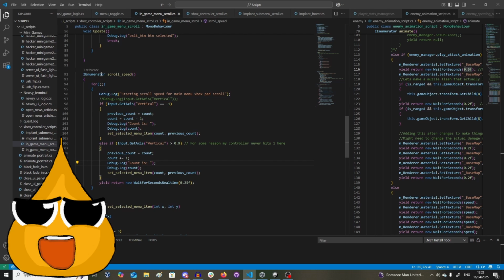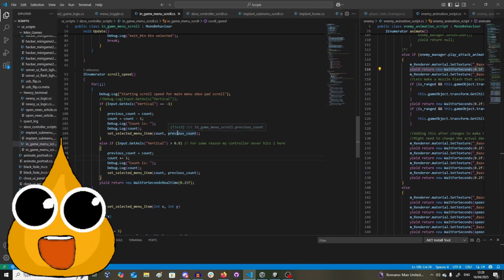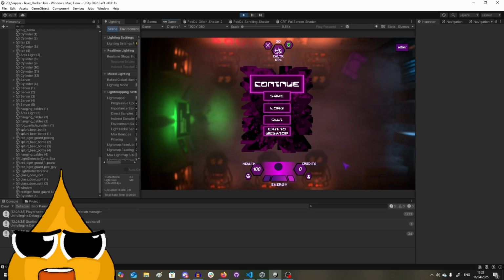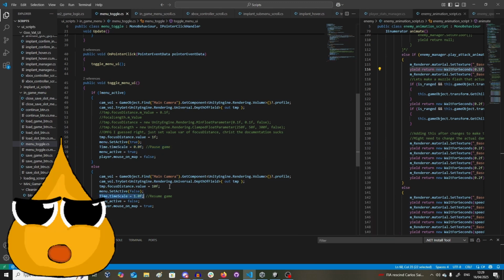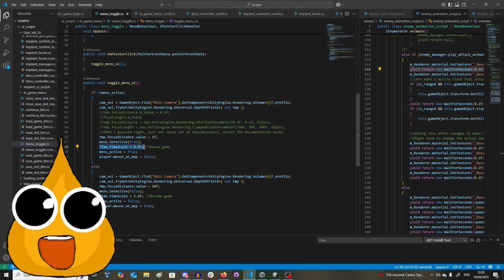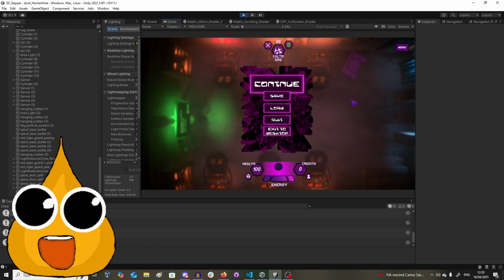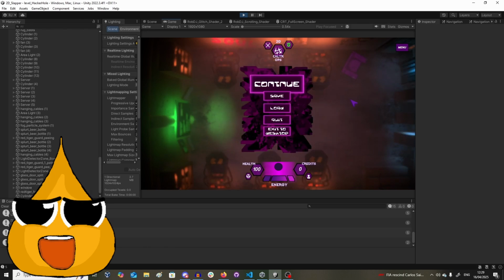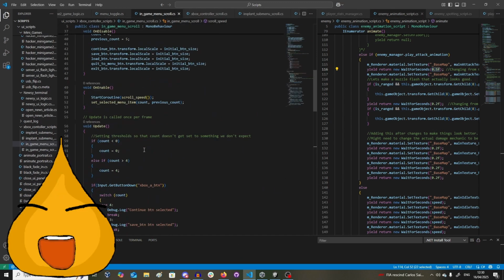Unity tip: Coroutines with Time.timeScale set to 0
Small tutorial/how-to video showing how I continue to use coroutines when I set Time.timeScale to 0 in Unity. Thought it might be useful to others :D

Chapters:

00:00 - 00:23 - Intro
00:24 - 00:48 - Just show me how
00:49 - 03:16 - Full explanation
03:17 - 03:58 - Ramblings of a mad man